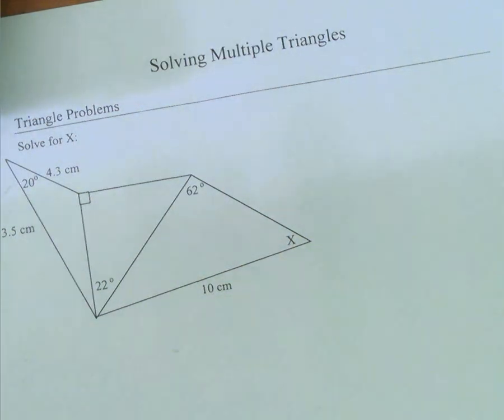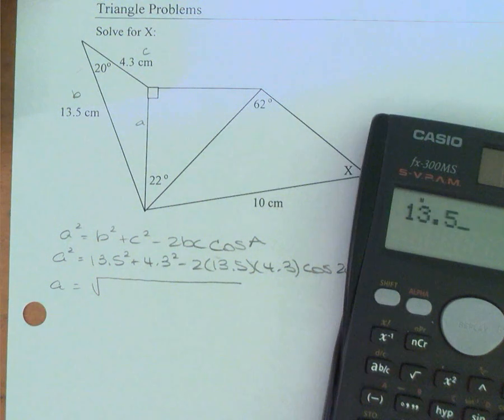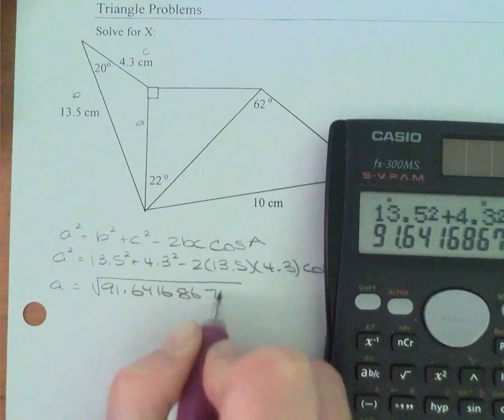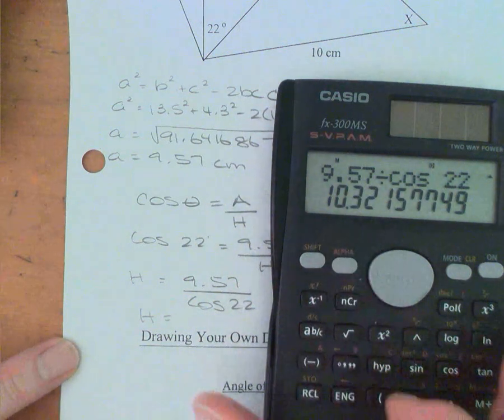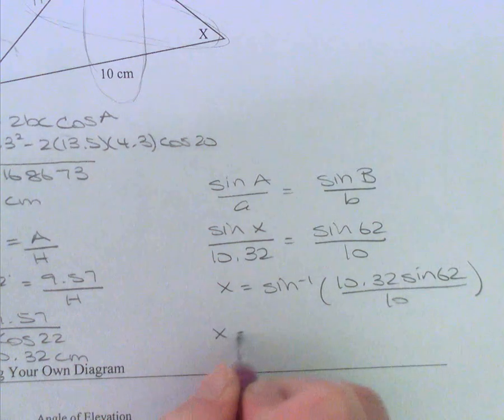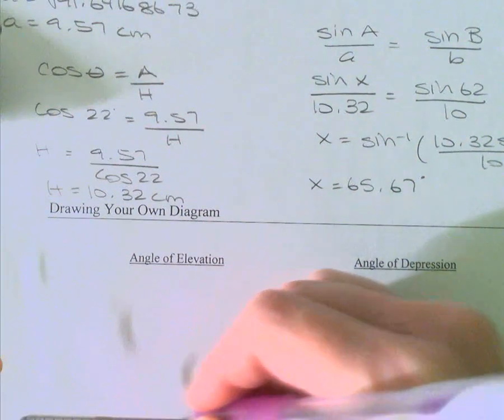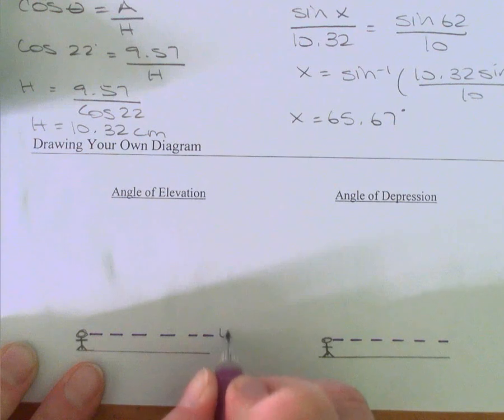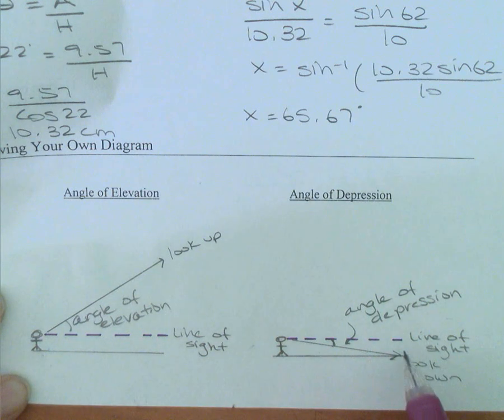MCR3U Solving Multiple Triangles Part 1